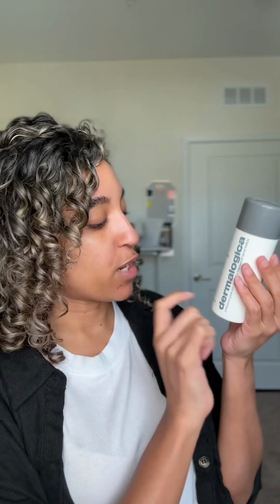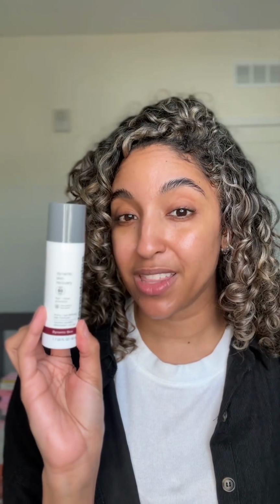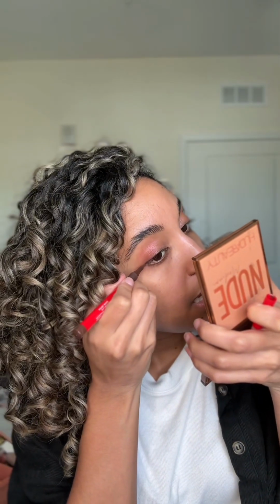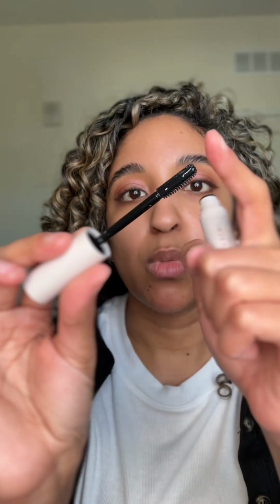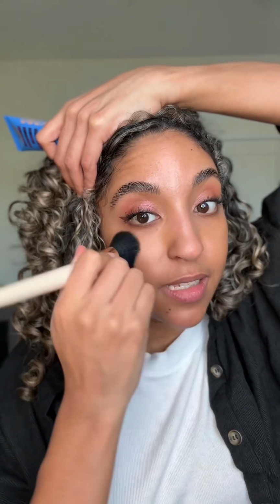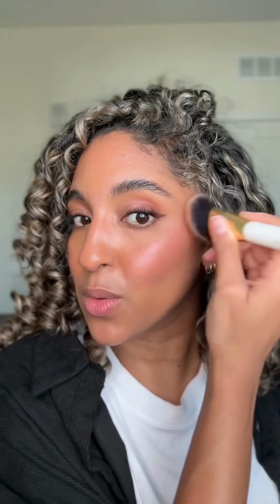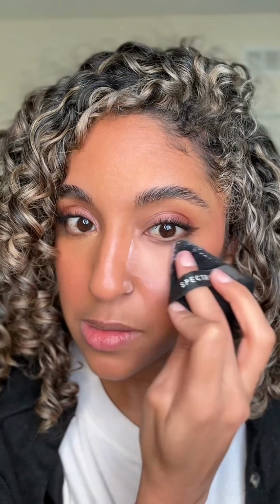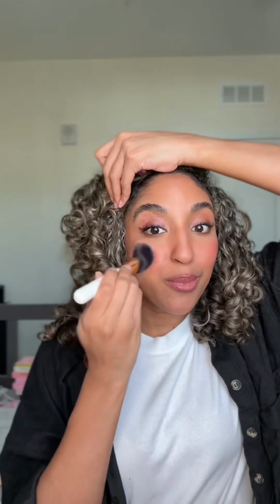Full face of Sephora must haves for brown skin from a pro MUA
Time stamps:

0:00 - intro
0:19 - skincare/skinprep
4:44 - Eyeshadow, brows, and mascara
11:12 - Complexion makeup
17:17  - Finish touches + lip combos

Skip the match; shop our collections:
(I wear level VI)

I N S T A G R A M   @themichellesanchez
F A C E B O O K      @themichellesanchez
T I K T O K               @themichellesanchez